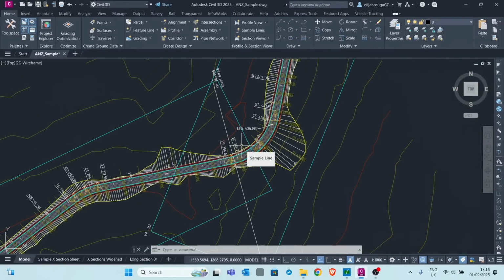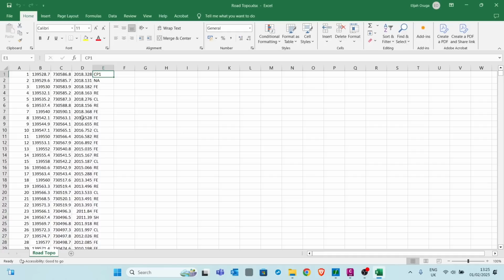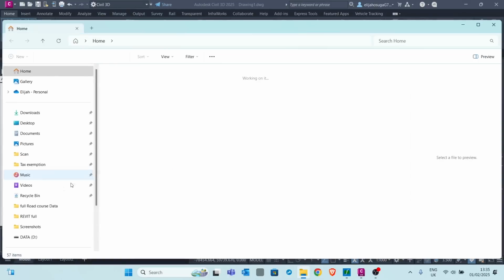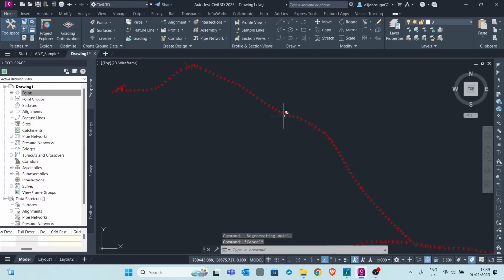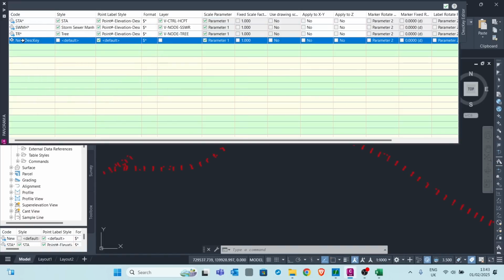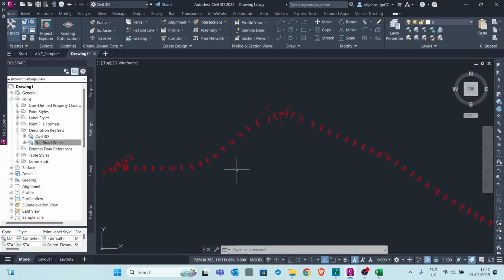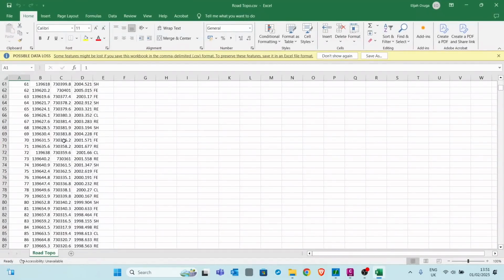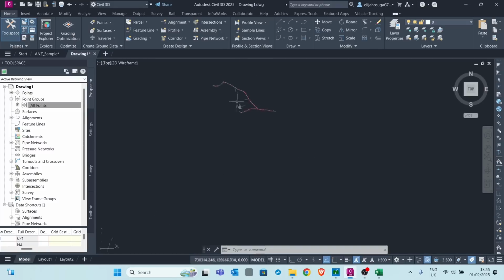Complete Road Design Course in Civil 3D - Part 1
Comprehensive Civil3D 2023 Road Design Webinar | From Scratch to Finish

0:00 Intro!! What are we going to cover in this course?
3:03 What is the data needed and how is it processed?
4:43 How do we import the data to Civil 3D?
11:41 How do you display your points in different styles?
12:14 Description keys?